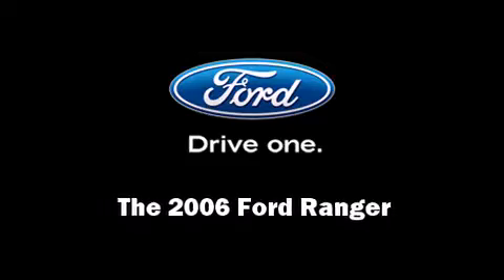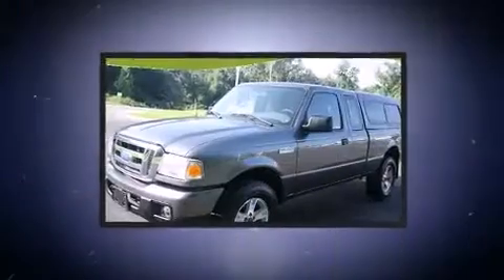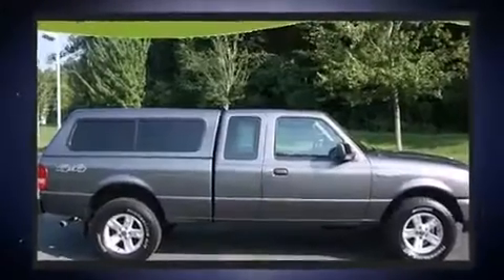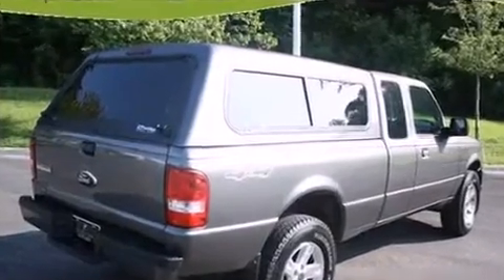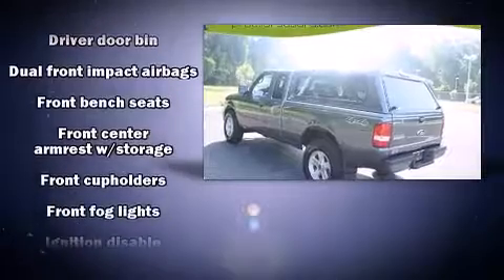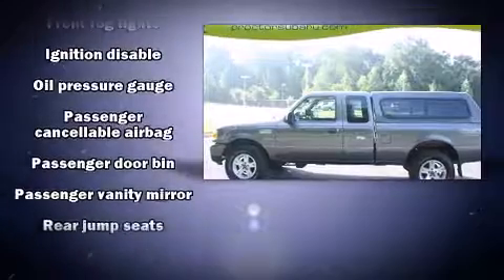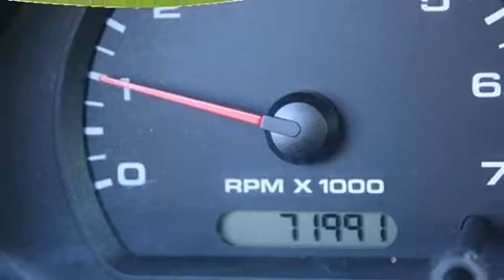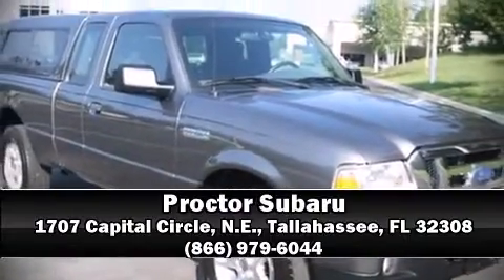2006 Ford Ranger FX4 in Tallahassee, FL 32308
Proctor Subaru
1707 Capital Circle, N.E.

Introducing the 2006 Ford Ranger. Smooth gearshifts are achieved thanks to the 4 liter 6 cylinder engine, providing a spirited, yet composed ride and drive. Four wheel drive allows you to go places you've only imagined. Top features include a split folding rear seat, a tachometer, variably intermittent wipers, a rear step bumper, air conditioning, front fog lights, and much more. Ford also prioritized safety and security by including: dual front impact airbags, ignition disabling, and ABS brakes. We have a skilled and knowledgeable sales staff with many years of experience satisfying our customers needs. We'd be happy to answer any questions that you may have. We are here to help you.